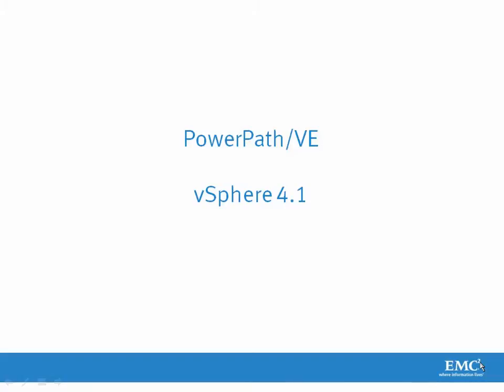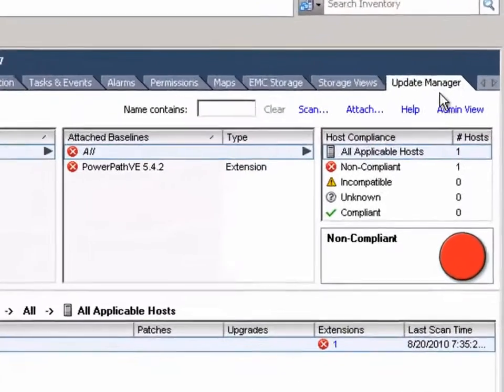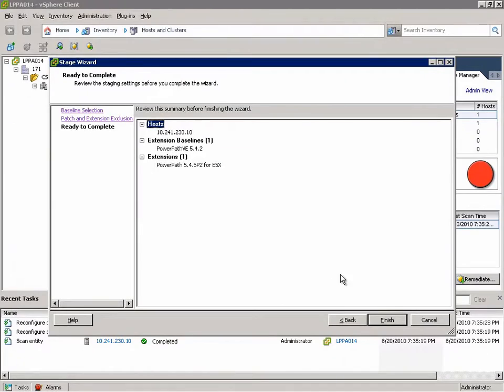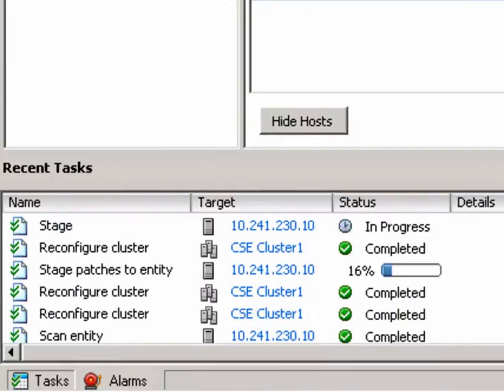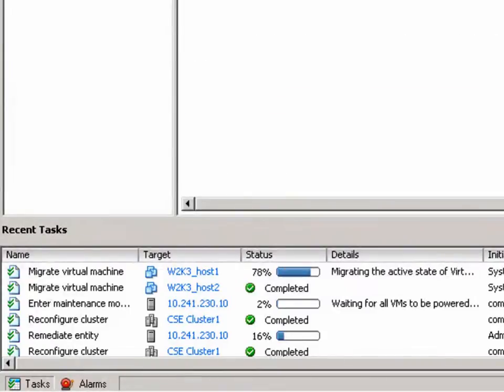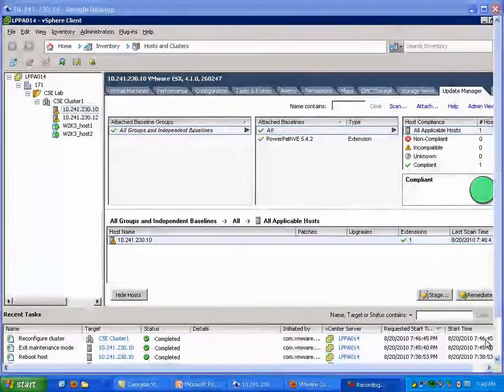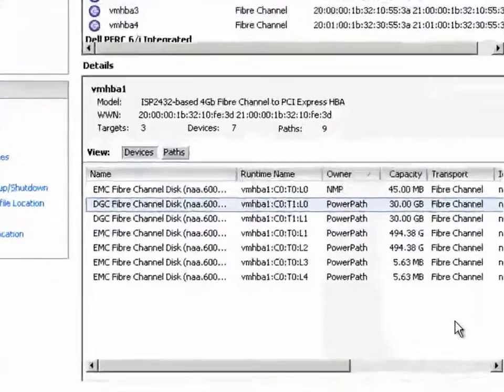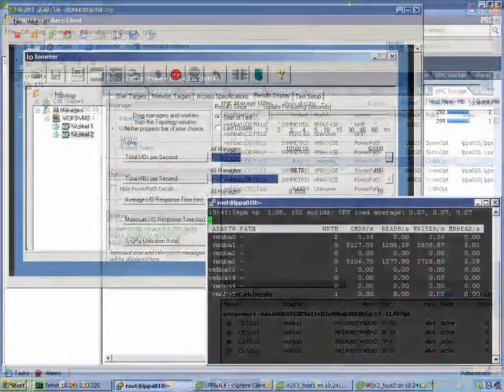PowerPath/VE 5.4 SP2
Lots of great additions to PowerPath/VE 5.4 SP2.

- vSphere 4.1 ESXi and ESX support
- more array support: PP/VE supports 3rd party arrays and EMC arrays... VPLEX, IBM DS8000 series and Hitachi AMS 2300 support has been added.
- MSCS/WSFC support in guests while maintaining VM HA and DRS support (EMC eLab has tested, updating VMware support docs)

As always, PP/VE is simple to install update (just use VUM) and simple to use (all path management and optimization for all block storage protocols becomes 100% automated).   PowerPath VE path reporting is also enhanced by EMC's free vCenter plugin - Virtual Storage Integrator